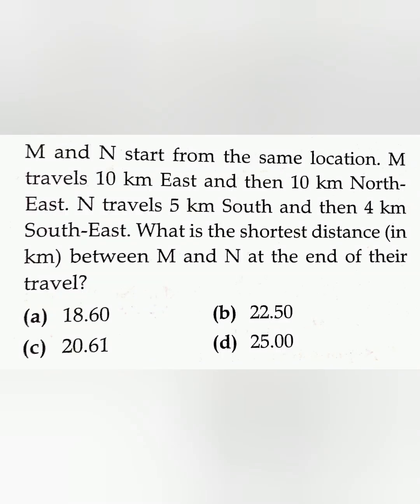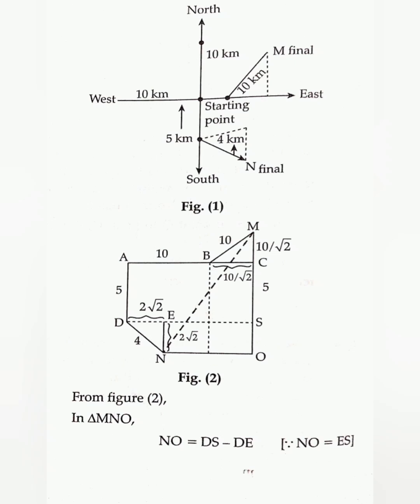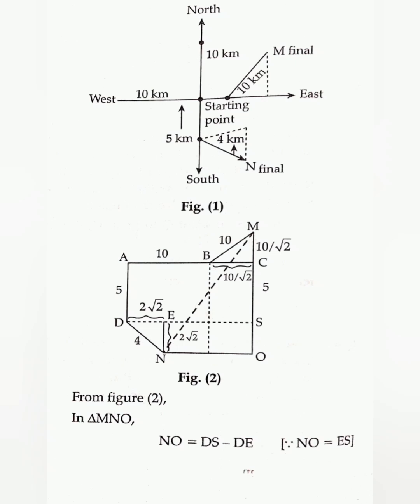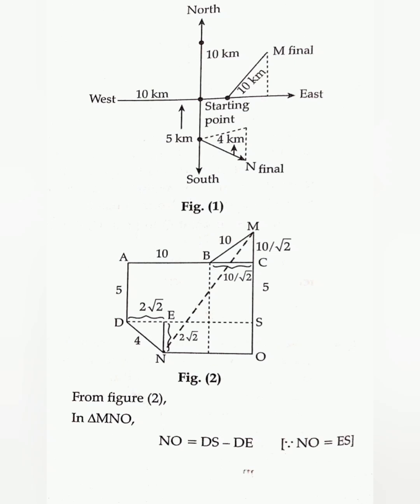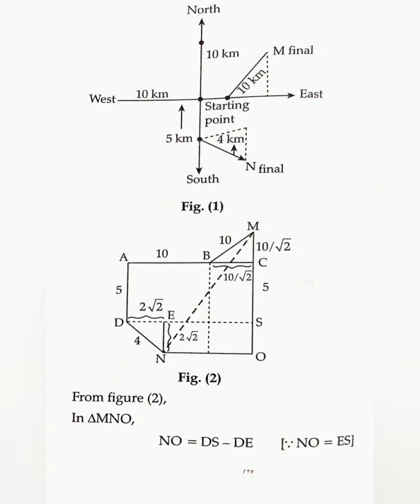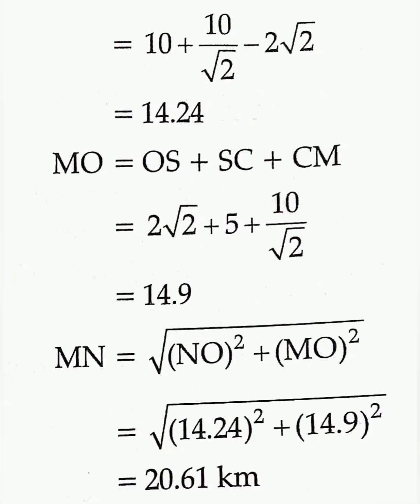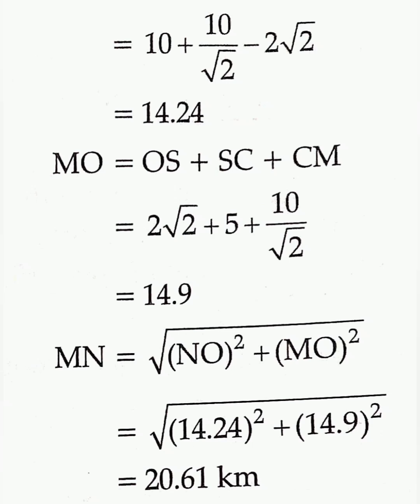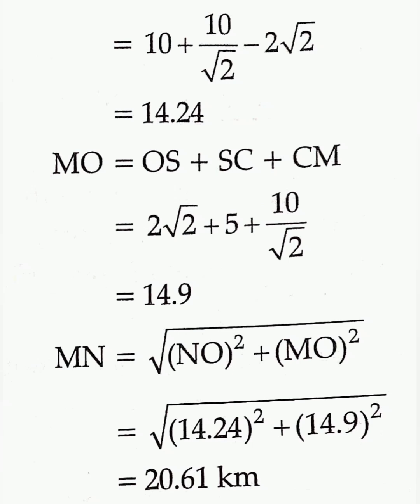GENERAL APTITUDE PREVIOUS YEAR SOLVED GATE 2025 || English